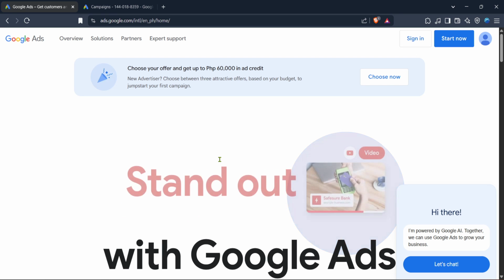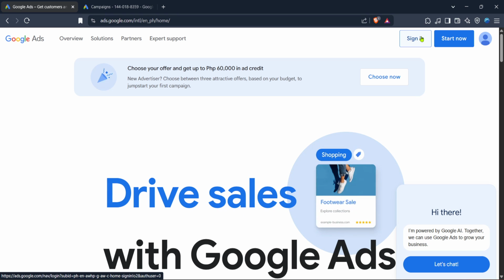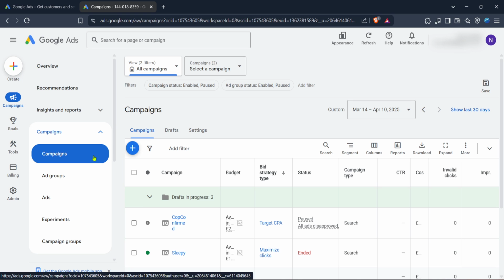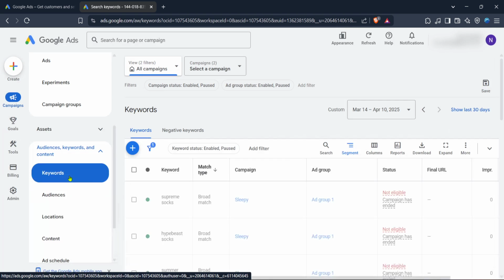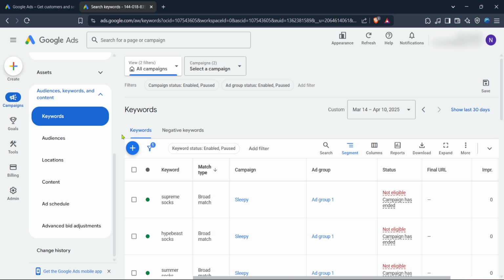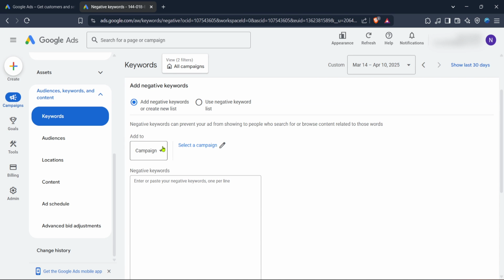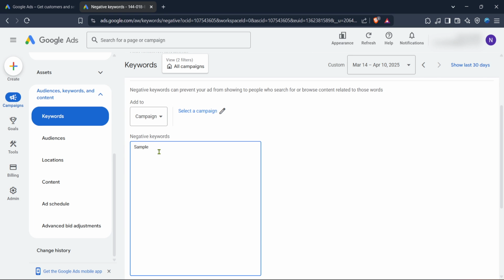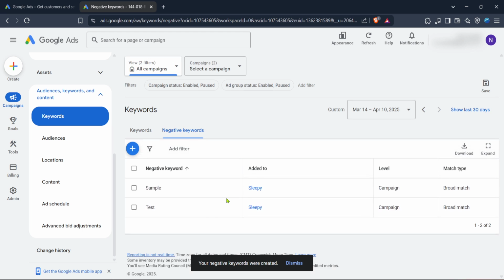How to Fix Google Ads Not Converting Discover Why and What to Do (Full 2025 Guide)